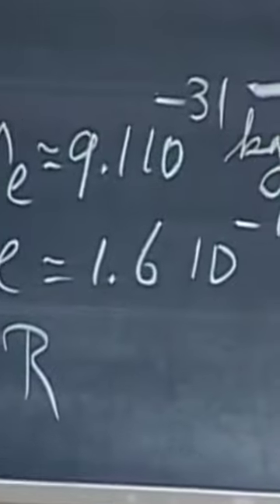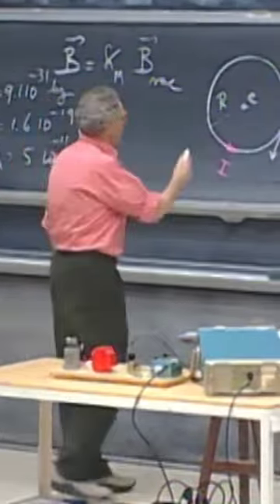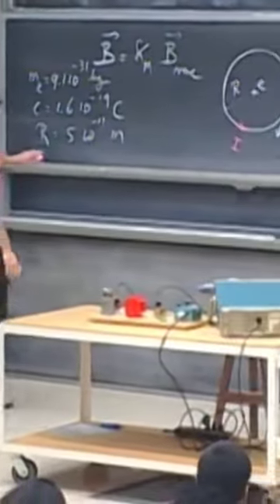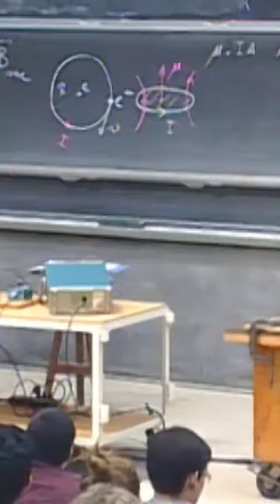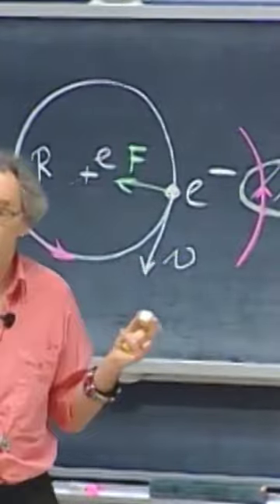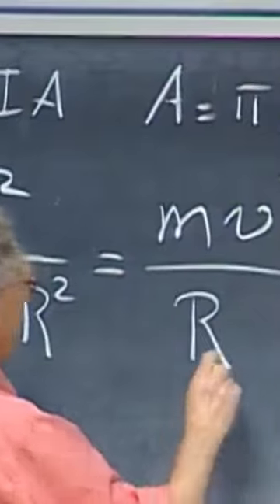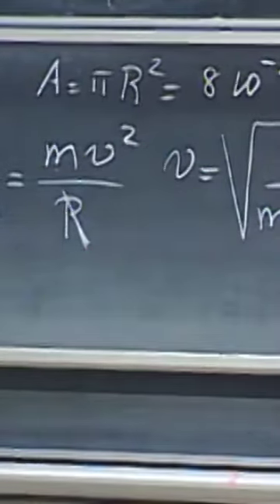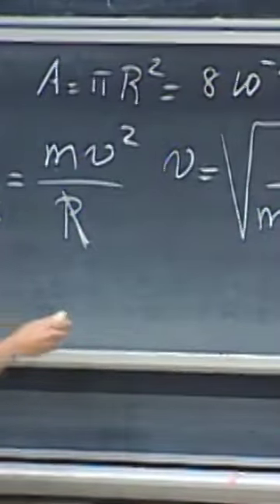٢٩ أبريل ٢٠٢٥